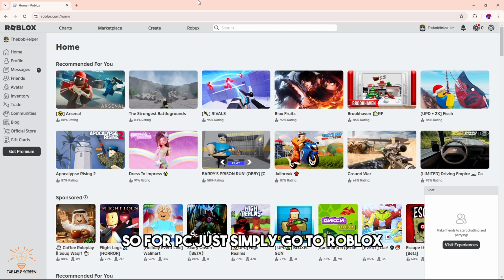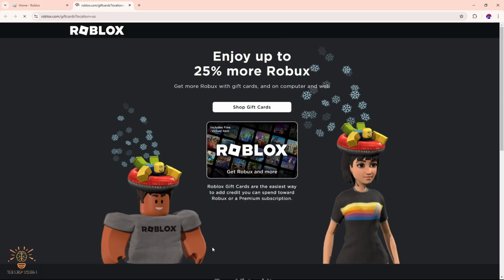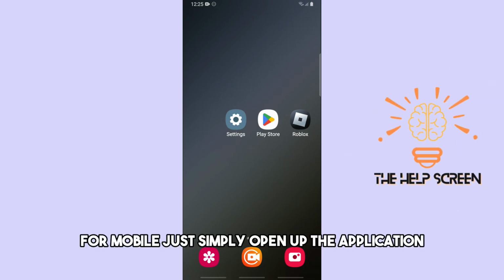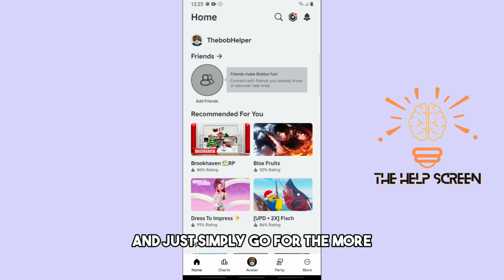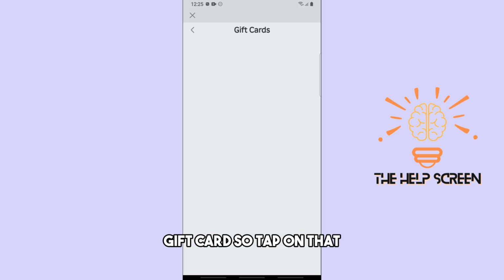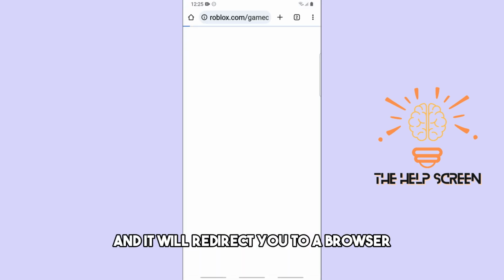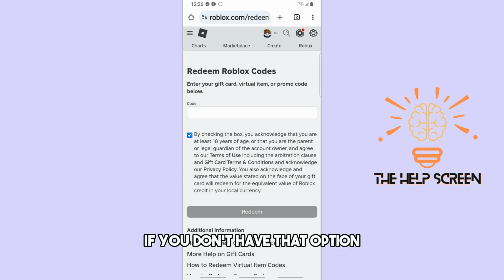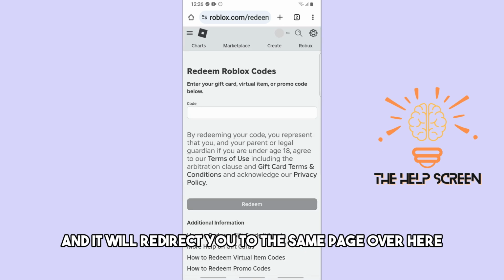How To Redeem Roblox Promo Codes & Gift Cards (Mobile + PC) | Quick Guide!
In this tutorial, I'll walk you through the steps to redeem Roblox codes effortlessly. Whether you're on a computer or mobile device, this guide will help you unlock rewards quickly and easily.